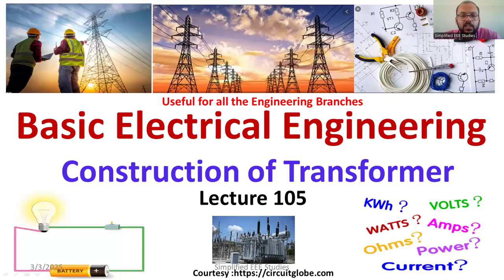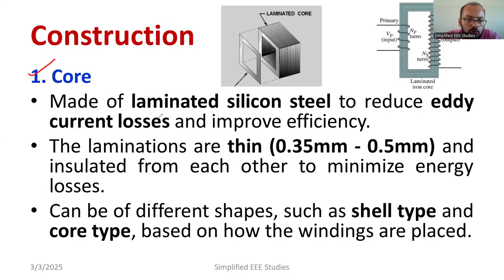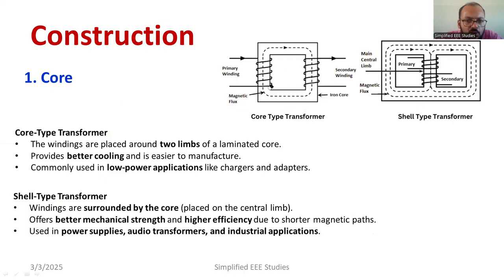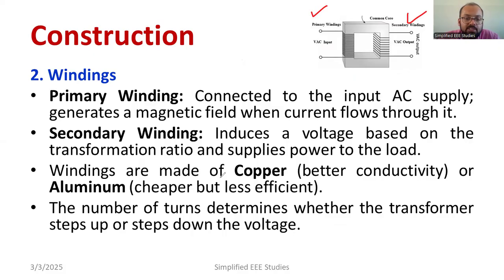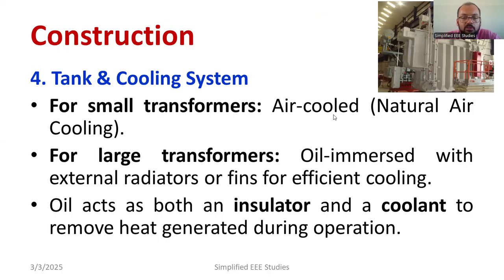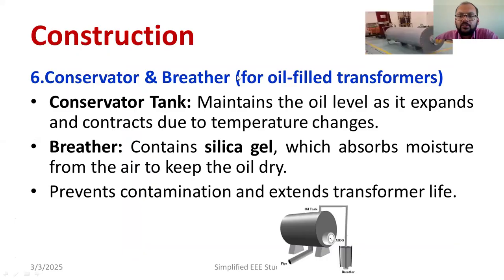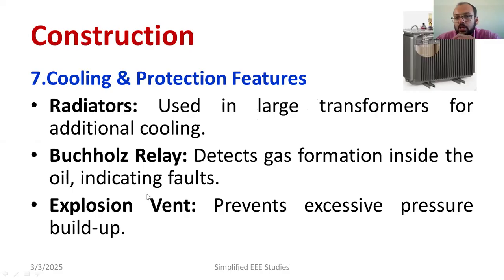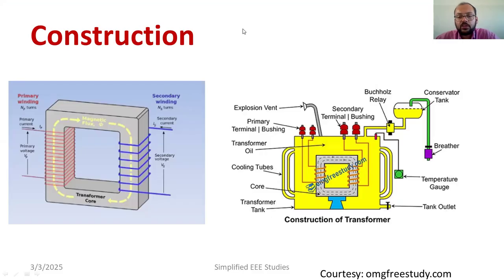Construction of Transformers|| Basic Electrical Engineering| VTU syllabus | GATE 2025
Dear all,
Welcome to SimplifiedEEEStudies, hosted by Dr. Vineeth Kumar P K, Associate Professor! In this video, we explore the construction of transformers, covering essential concepts for VTU syllabus, GATE 2025, and various competitive exams. Whether you're a beginner or preparing for advanced studies, this lecture simplifies transformer fundamentals with clear explanations.

📌 Topics Covered:
✅ Core & Windings Structure
✅ Types of Transformer Cores
✅ Insulation & Cooling Methods
✅ Working Principle & Applications

✔️ VTU & Electrical Engineering Students
✔️ GATE & Competitive Exam Aspirants
✔️ Anyone Interested in Power Systems